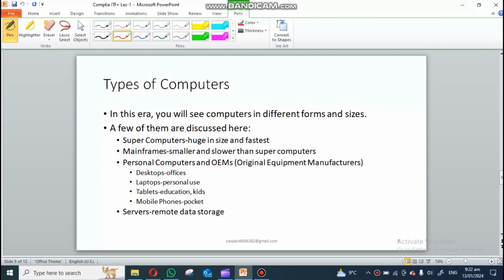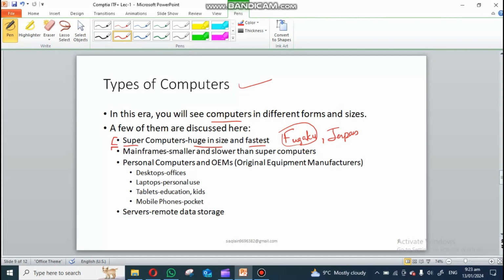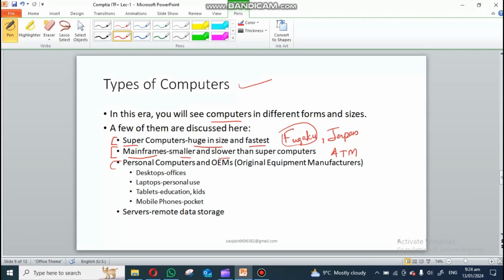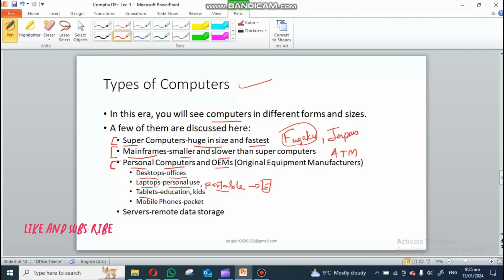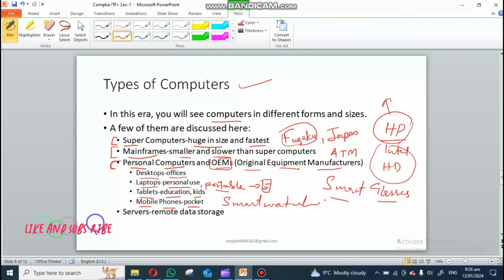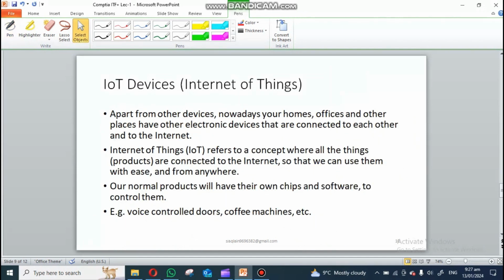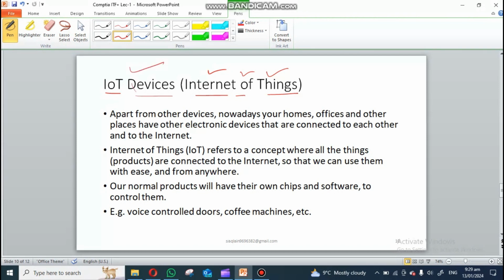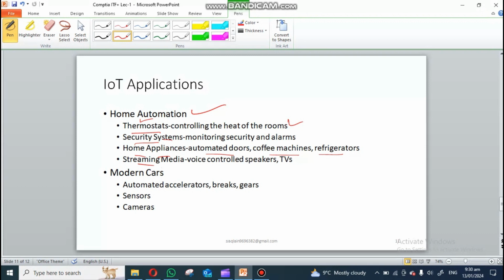Types of Computers, OEMs, IoT | IT Fundamentals Lec-2 | CompTIA ITF+ | ICT | DIT | Computer Science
This video is from the playlist of IT Fundamentals that is created to help those people who are new to Computing Environment and want to make a career in IT.

This playlist fulfils the requirement for BS Computer Science ICT courses, CompTIA ITF+, CompTIA A+, DIT ICT courses and much more.

This video discusses the following topics:
1. Types of Computers
Super Computers
Mainframe Computers
Personal/Micro Computers
2. OEMs
3. Internet of Things (IoT)
4. Applications of IoT

Stay with us in this journey, where we will explore the journey of IT.